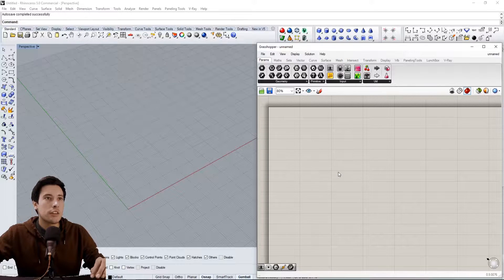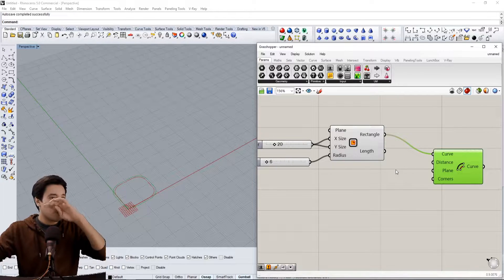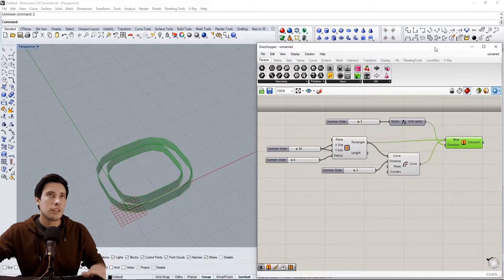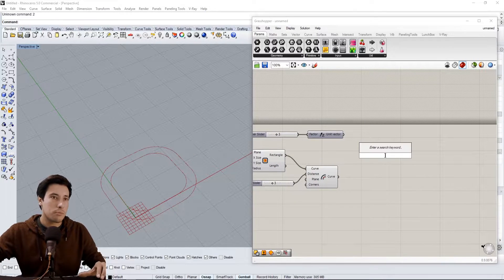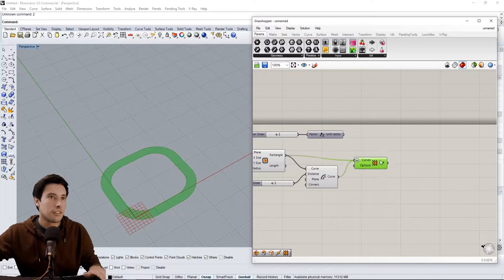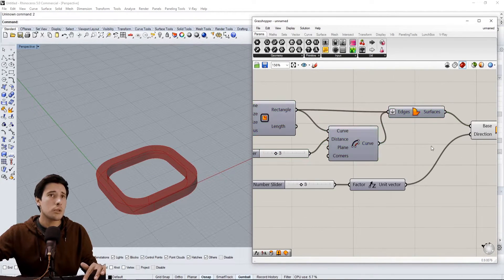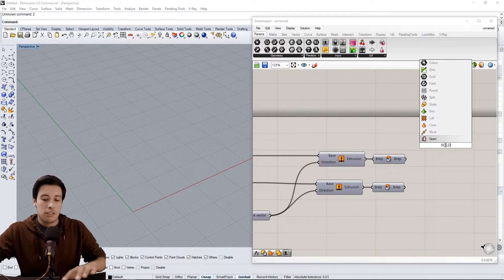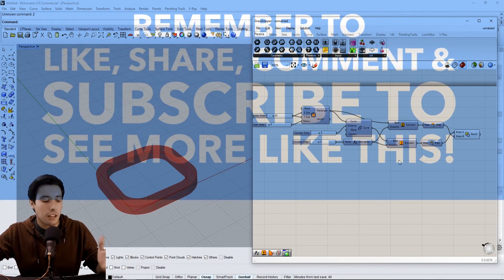Rhino Grasshopper Offset and Boundary Surfaces Quick Tip